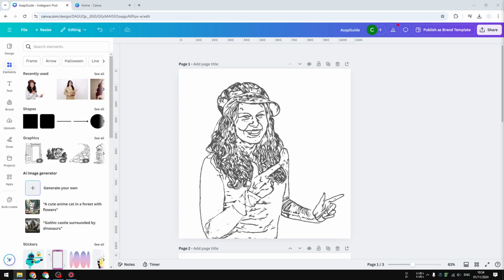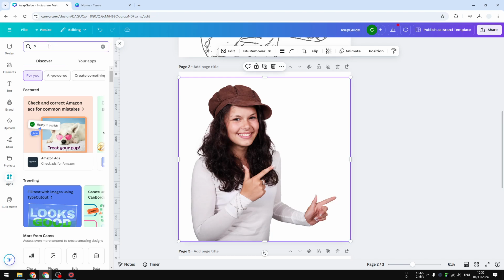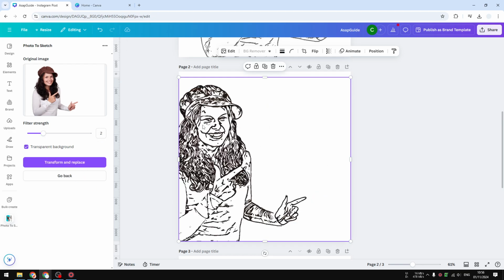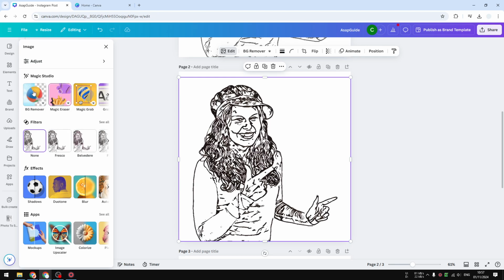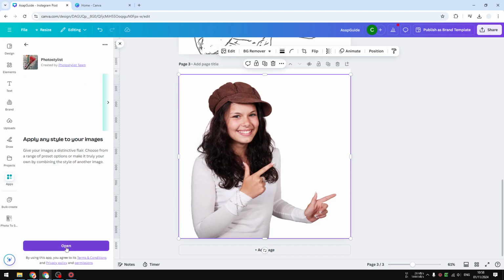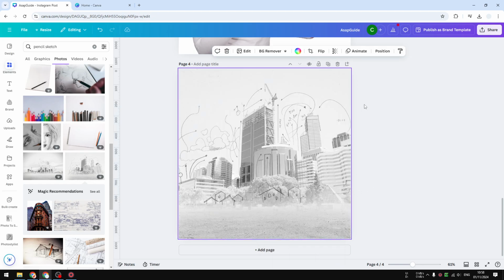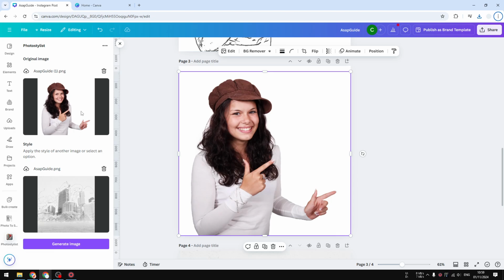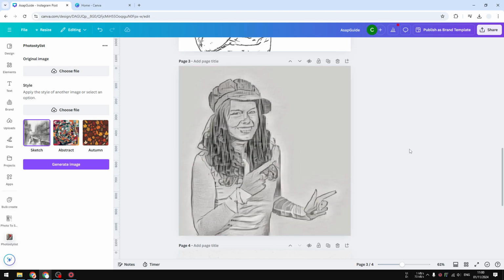How to Create a Pencil Sketch Effect in Canva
👉 In this video, you'll learn how to transform your images into stunning pencil sketch effects using Canva. Follow along as we break down the easy steps to achieve this creative look.